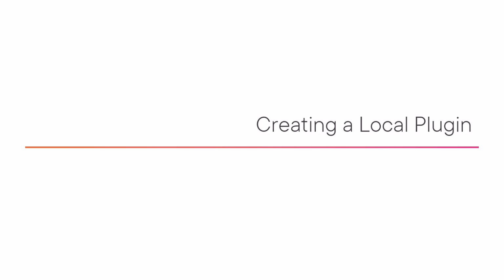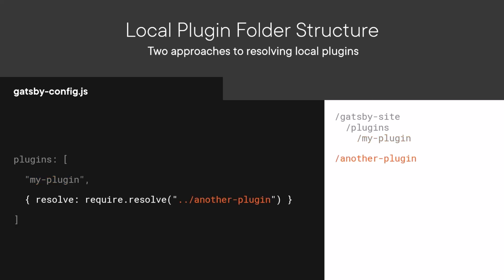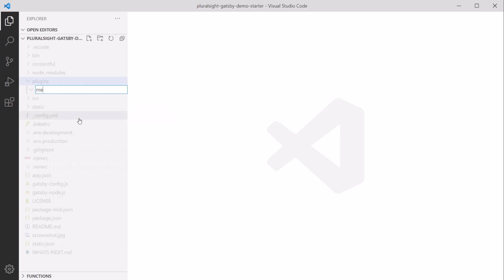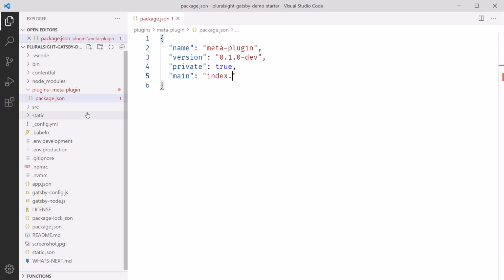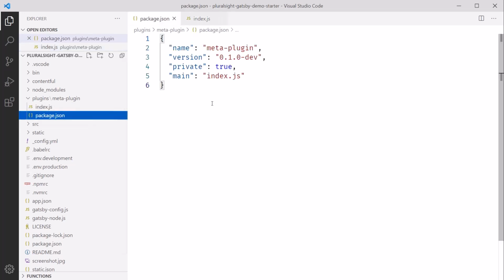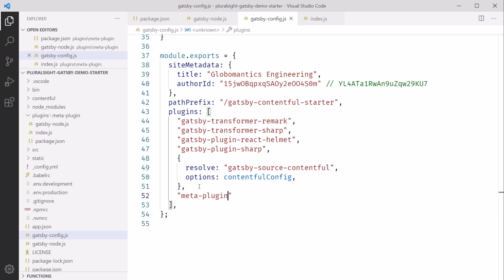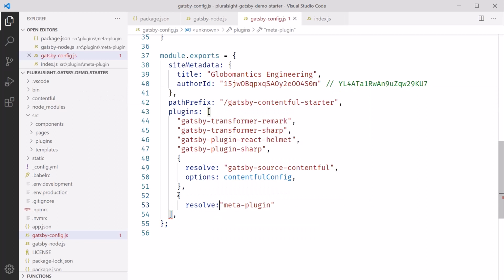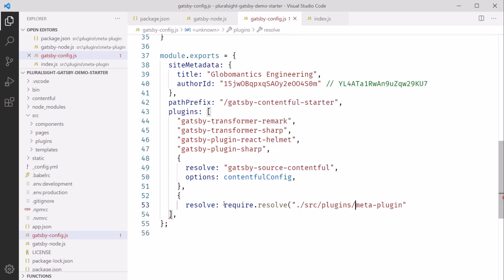How to Create a Local Plugin in a Gatsby.js Site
In this video, you'll learn how to create a local Gatsby.js plugin you can load through the Gatsby config file so you can keep code encapsulated and later extract as a separate plugin to publish.

This is a clip from my Pluralsight course on building plugins, starters, and themes with Gatsby.js.

GatsbyJS’s flexible architecture allows you to deeply extend its behavior. This course will teach you how to develop custom plugins, themes and starter templates that make it easier to customize and reuse Gatsby code across multiple projects.